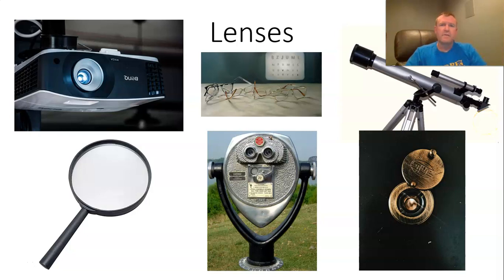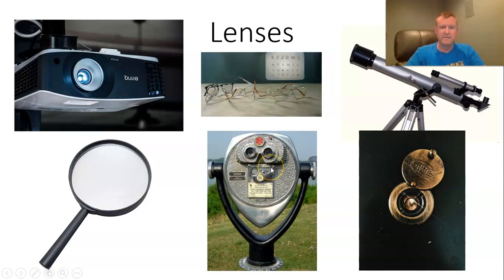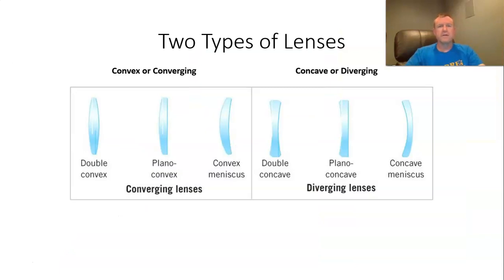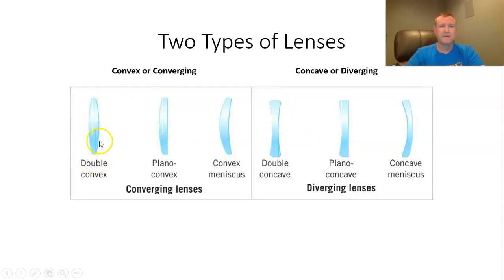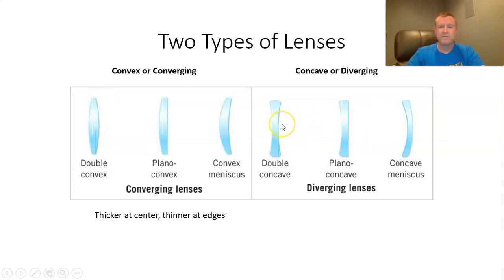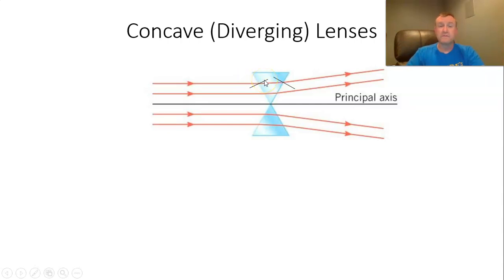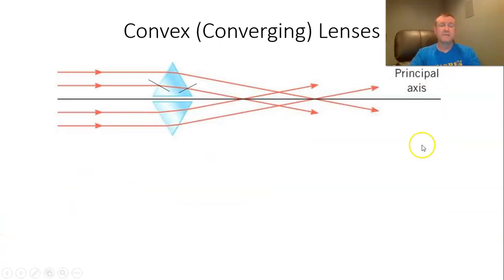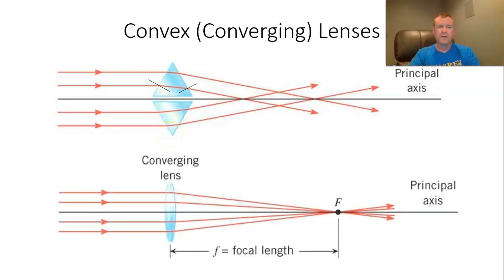Refraction with Lenses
Introduction to Convex and Concave lenses.